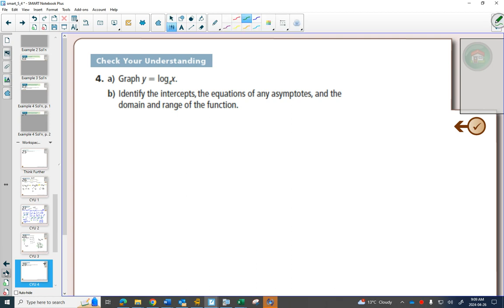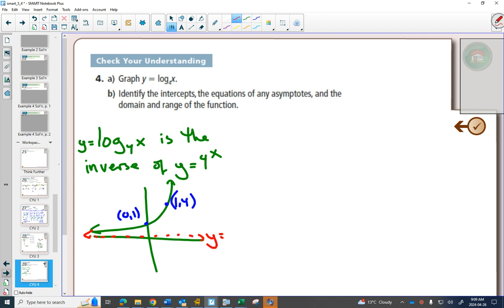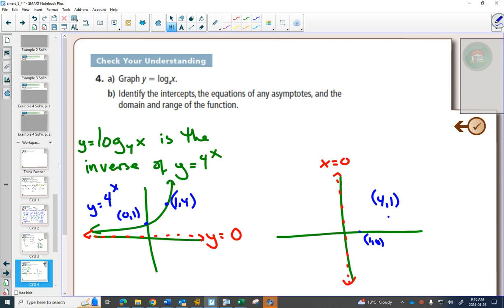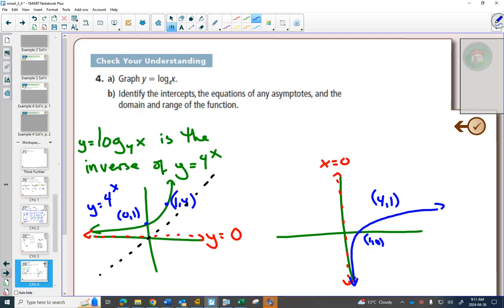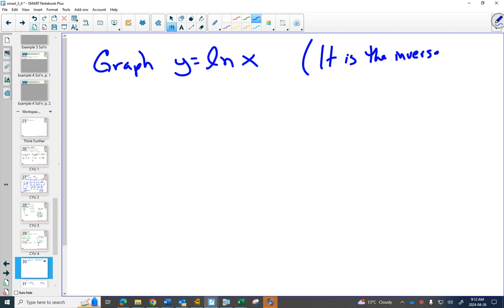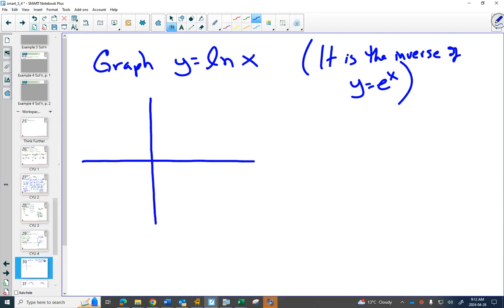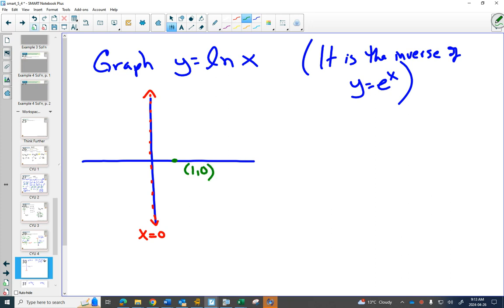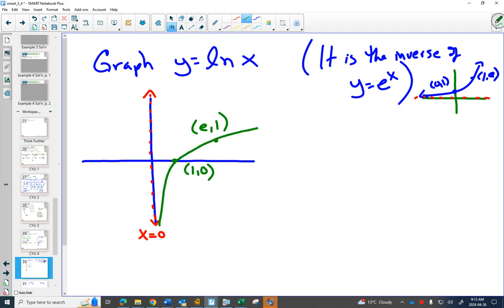40SP 5 5 Intro